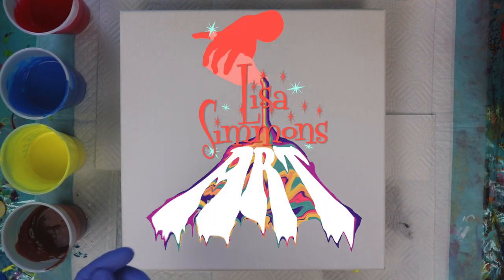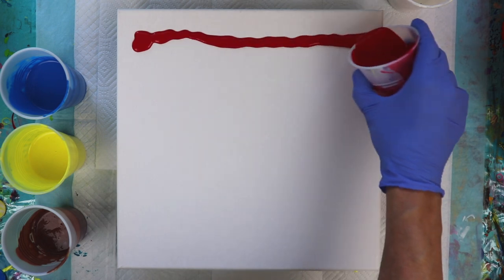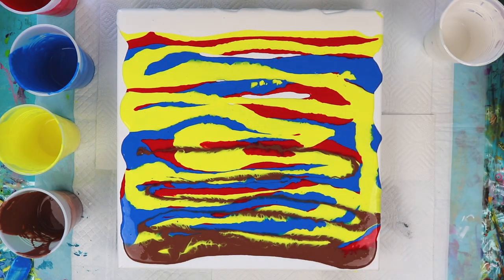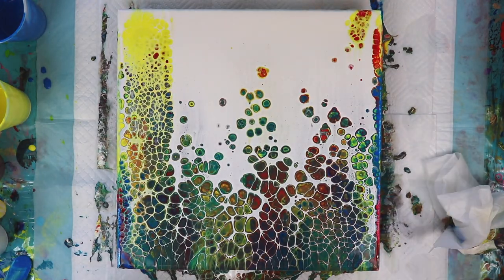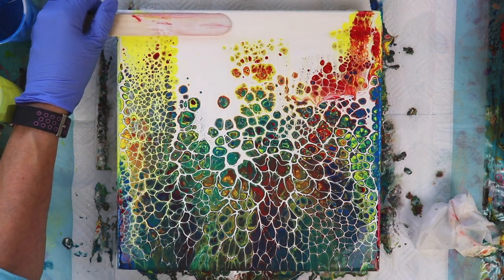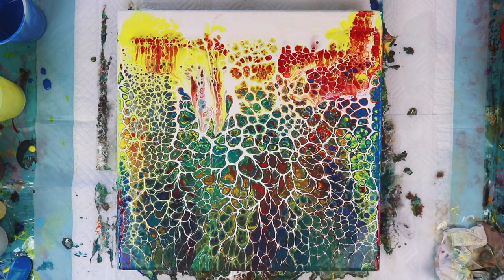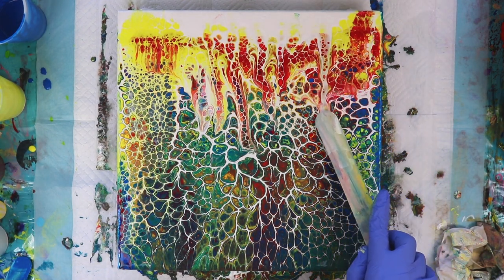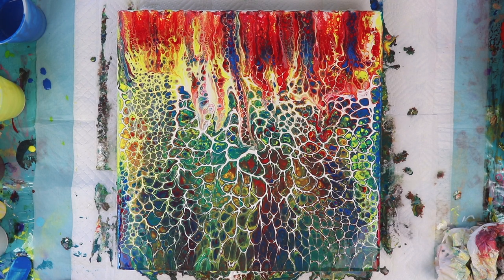(#76) HOW TO DO A FUN RAINBOW SWIPE WITH PRIMARY COLORS TUTORIAL!!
Artist’s Loft Primary Red
Artist's Loft Primary Yellow
Artist's Loft Primary Blue
Artist's Loft Burnt Umber

1. I use a 2:1 ratio of Flood Floetrol and Elmer's Glue All to mix my paints. I don't add water.

2. All my colors are free from silicone as they're mixed, but I add Spot On treadmill silicone into my flip cups.

3. The jumbo push pins that I use to prop up all my canvases are from my local Staples.

❁  MUSIC & CREDITS
"A Typical Ride Out" by Noir Et Blanc Vie